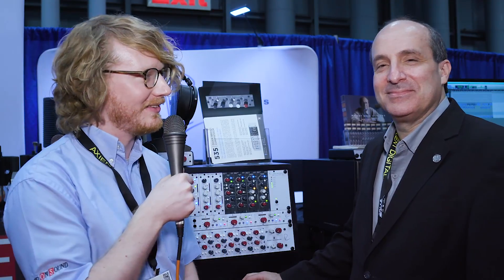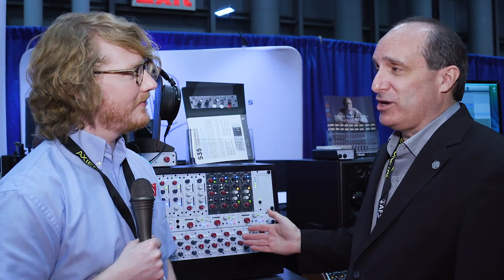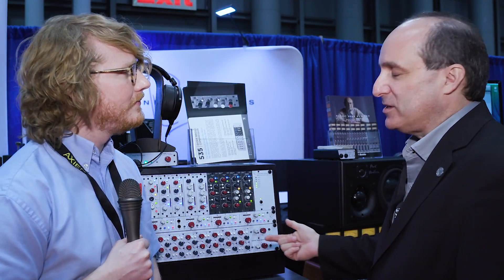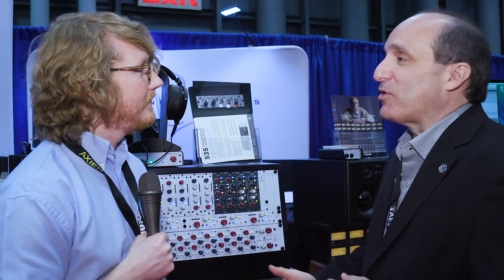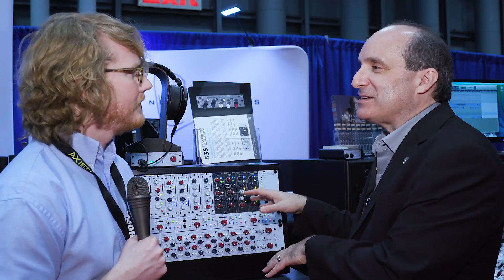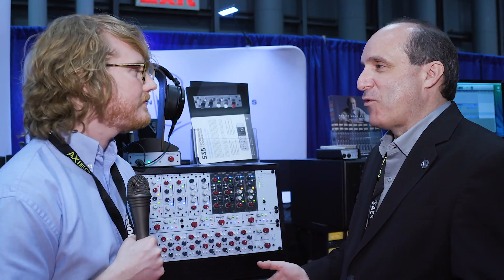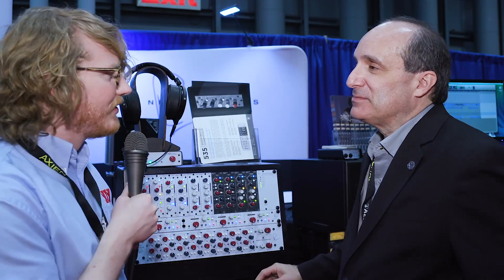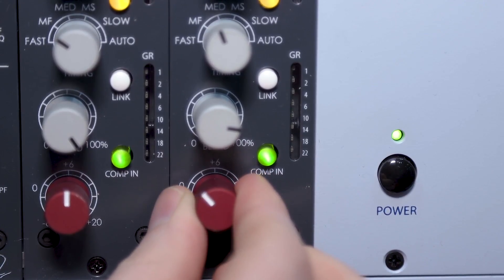Rupert Neve Designs - 535 Diode Bridge Compressor - AES 2017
Rupert Neve Designs Diode Bridge Compressor in 500 Series format, provides a vintage compression flavour.